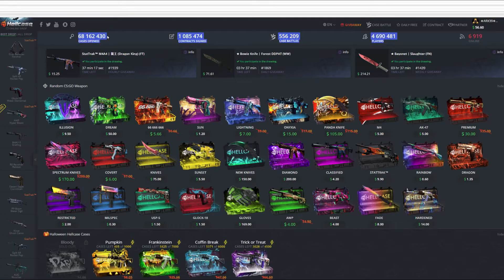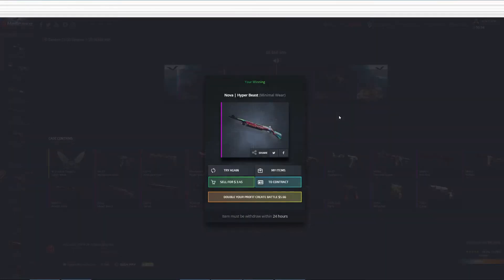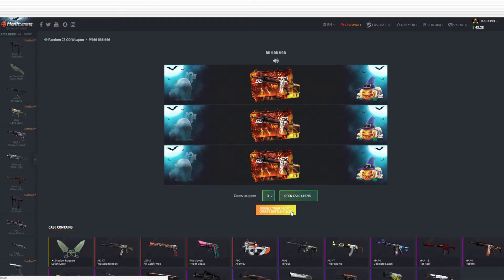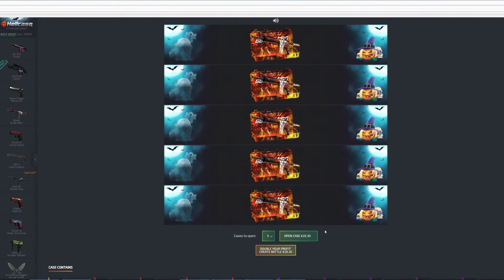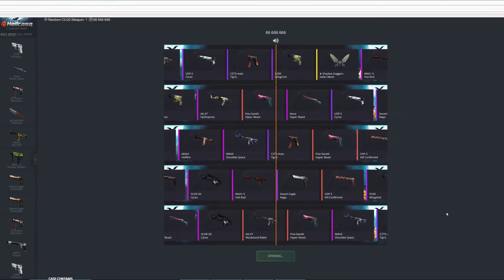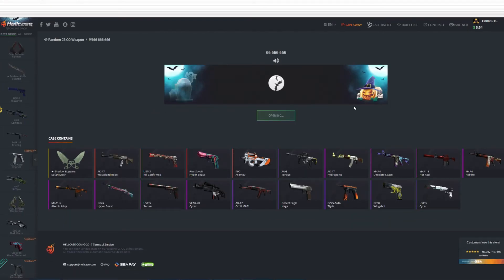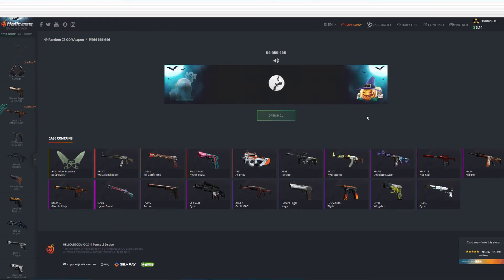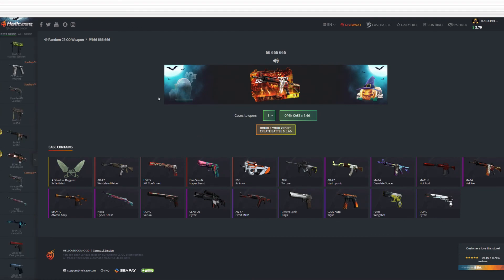Hellcase 66 666 666 case opening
Sup guys, I'm sry that I uploaded it a little bit late, also thank you so much for passing over 280 subs!